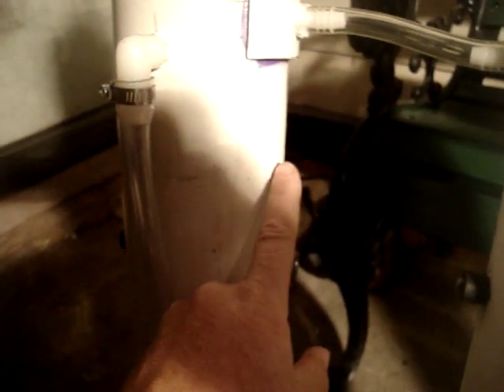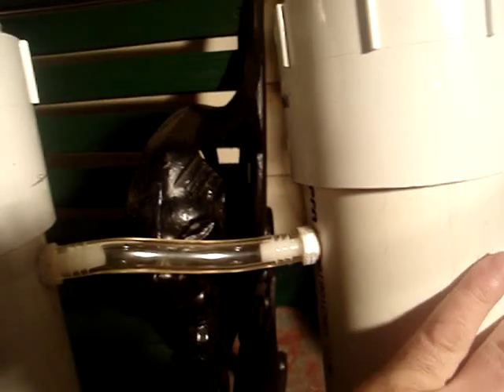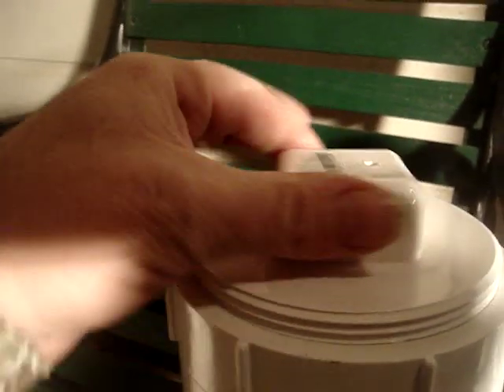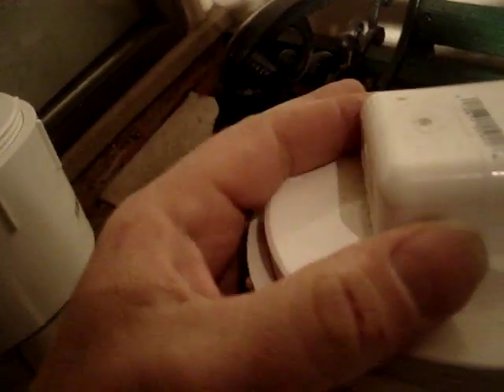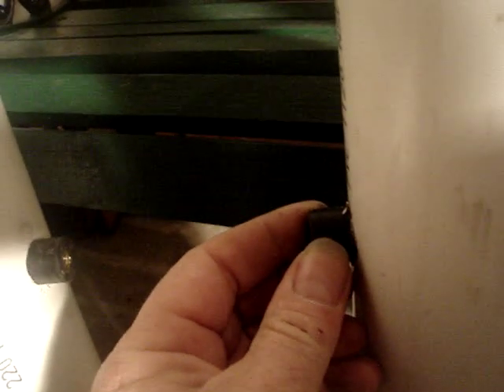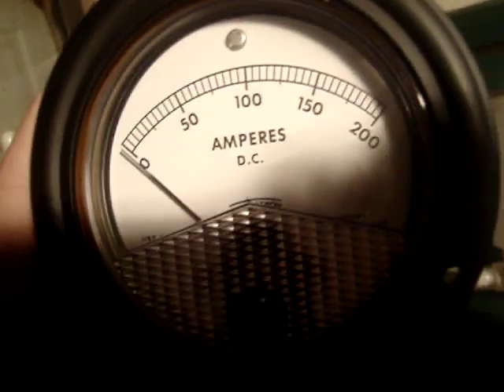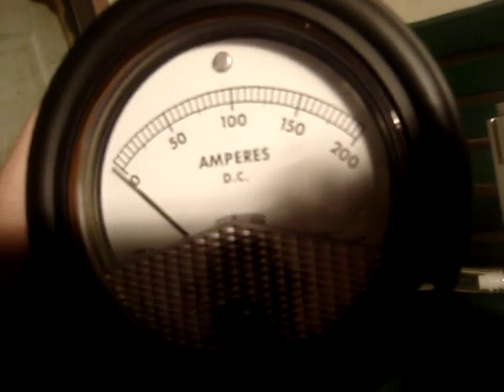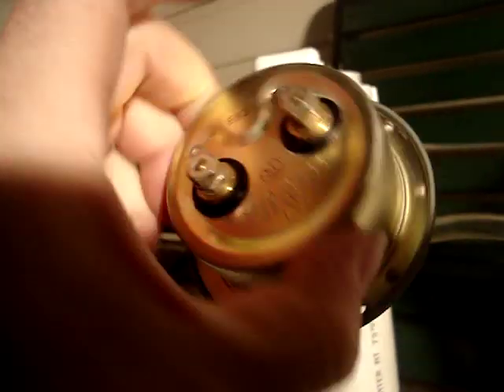NLOlin4Solar Part 3 HHo 4 gen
All bottom PVC glued, and Positive and Negative hardware installed, barbs installed. coming along. this Gen is going to put out some major HHo, all will be hook to a separate radiator and cooling fan with a 12v pump. Version 2 has been near 2 years in the making gathering new parts and finding the time to build it and chase down parts, plus my other Construction work and Solar projects, talking with other successful builders and a few correspondents with Zero Fossil Fuel, and Rick Laurence.and my own personal knowledge of plumbing, sanding all connecting joints first before pvc primer. this Version 2 should put out more then Version 1, or perhaps the same but with out the connection to the cap and melting because of the connection heat, relocating the terminals under the water line is 100% correction, Lets just call version 1 a fault finder, I took all the faults and fix them, and the what if's, this 4 gen holds 6 gallons of water plus a 2 gallon radiator under the bed of the Chevy S-10 with a cooling fan. Your probably wondering about my gas millage well the only thing I worry about is how many times gas will go up between fill ups or how many times minimum wage will go up between fill ups or if the gas in my tank will go bad before I use it all. before I would only pump 4 gallons and go further then I would on a full tank not using HHo So this redesign should do the same with out the heat problem and the pvc meltage I experienced with version 1